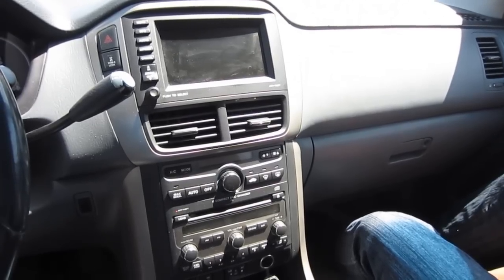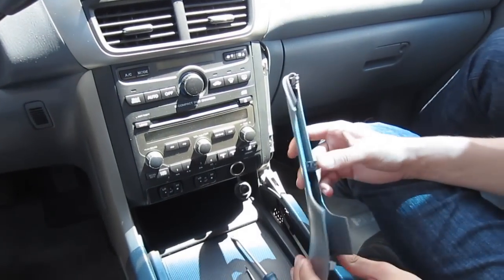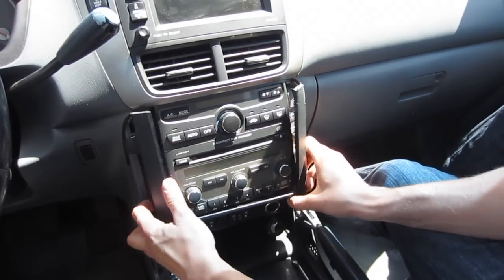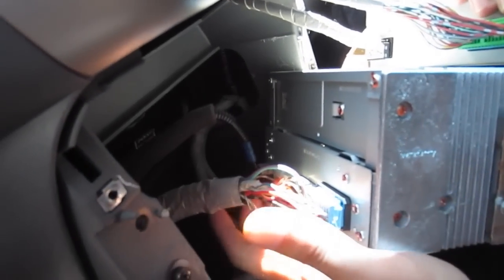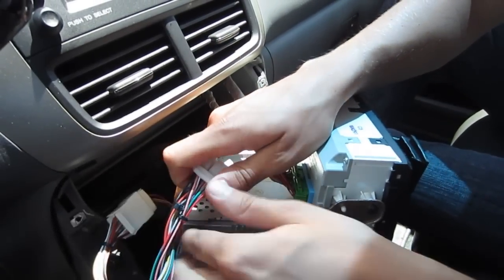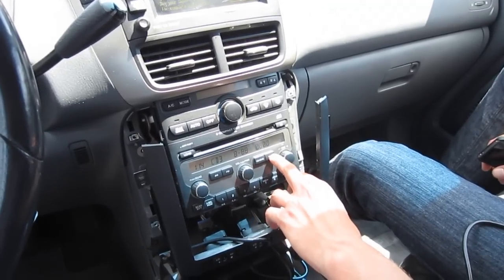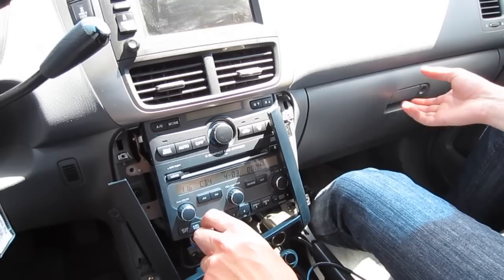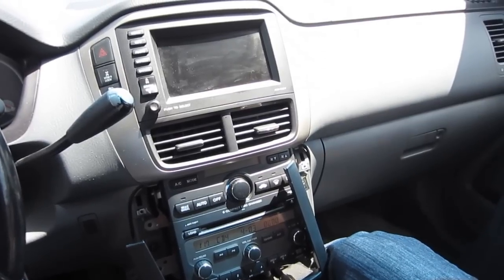GTA Car Kits - Honda Pilot 2003-2008 Navi install of iPhone, iPod and AUX adapter for factory stereo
- installation instructions for iPhone, iPod, AUX, mp3 adapter into factory stereo of Honda Pilot with Navigation for model years 2003, 2004, 2005, 2006, 2007 and 2008. After installing the car kit you would be able to listen to your music player or iPhone through your factory stereo speakers and control your music through controls on the factory radio. You also can charge your iPod/iPhone.
the factory radio. The kit will  charge your iPod/iPhone.
You can use these instructions for removing Honda Pilot stereo.